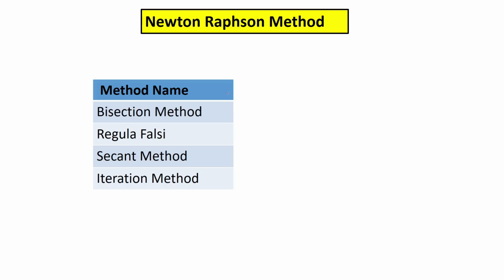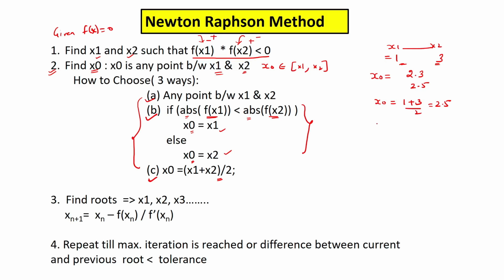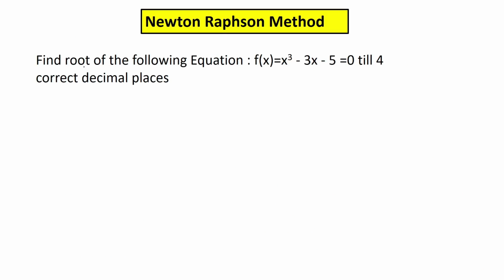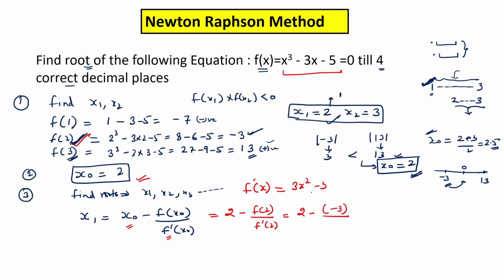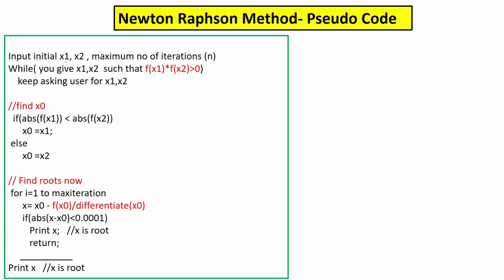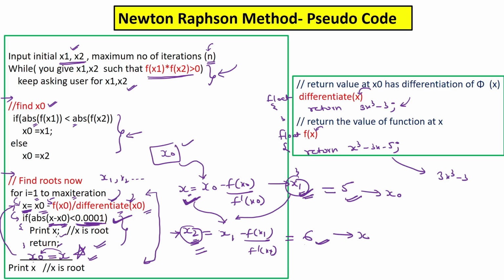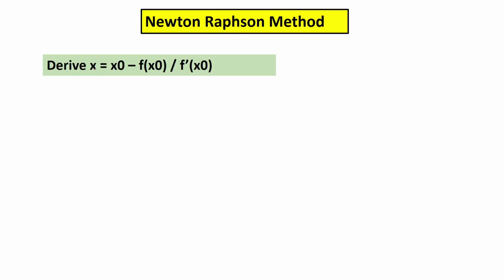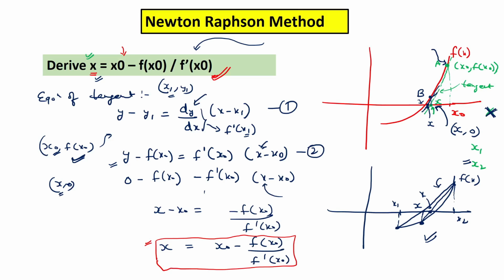Newton Raphson Method - Working Example With C Program | Numerical Method | Dilip Kumar Gangwar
In this video, I have explained about the Newton Raphson Method. It is a root finding method. Concepts, with Working example is explained in depth.
The method is also implemented using a C program. So Let's check it out:)

00:00 - Concept & Comparison of Convergence Rates of Root Finding Methods
03:44 - Algorithm
11:05 - Working Example
21:23 - Pseudo Code
27:32 -  C Program
31:34 - Deriving formula for Intermediate point